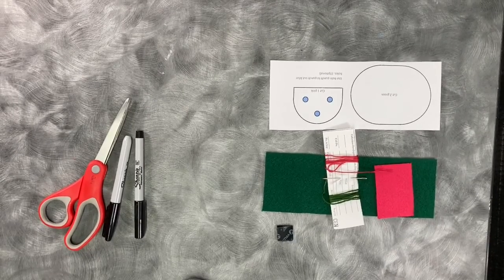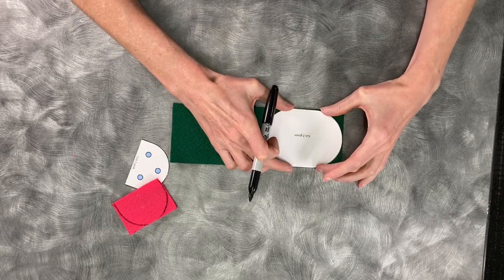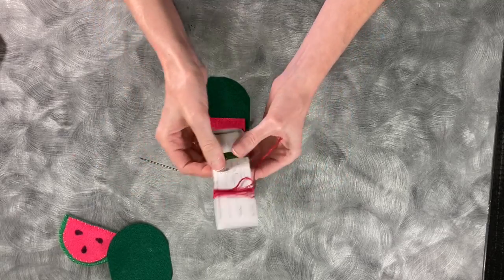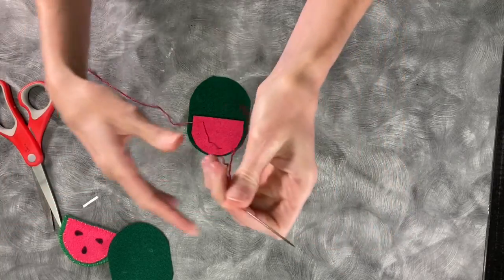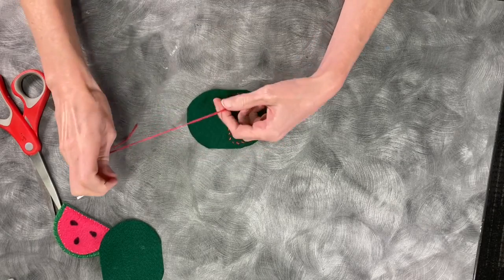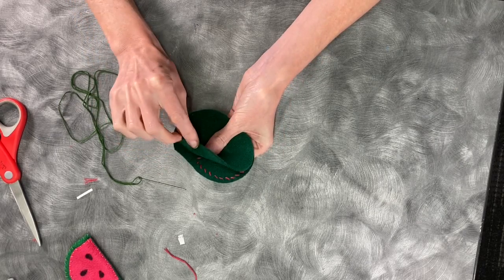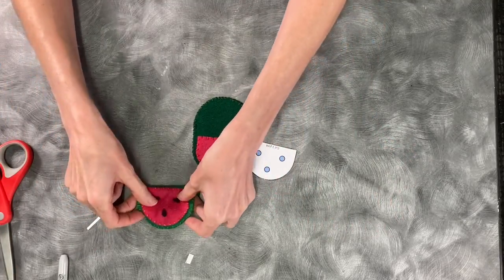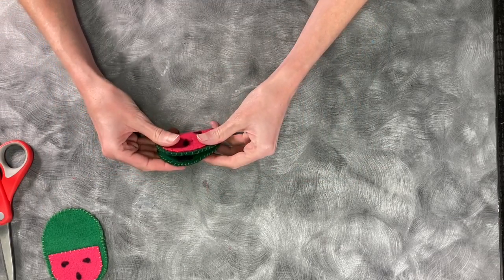Grab and Geaux—Watermelon Earbud Holder